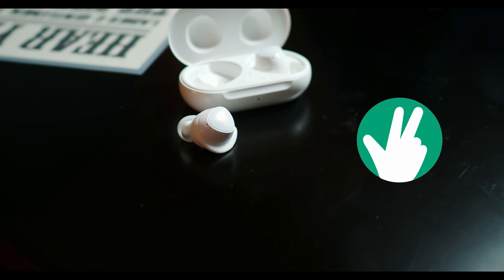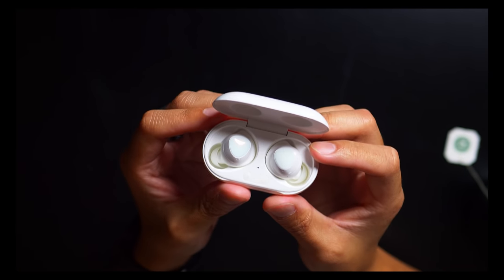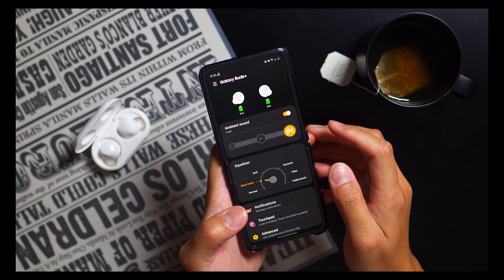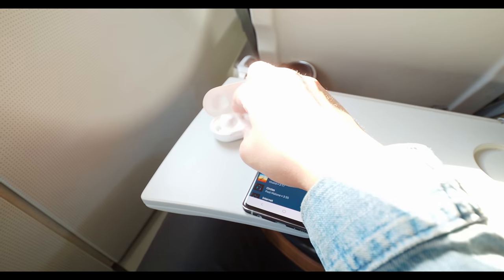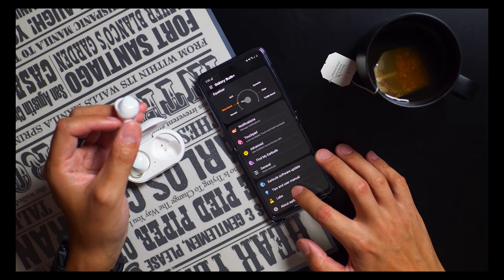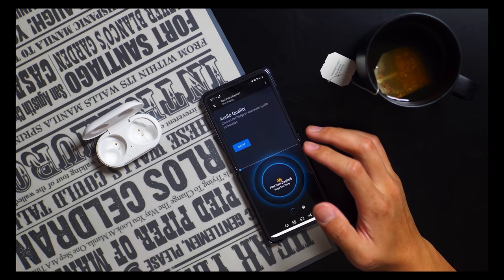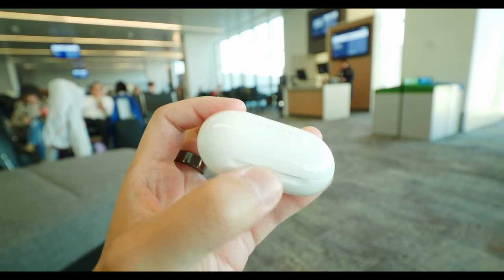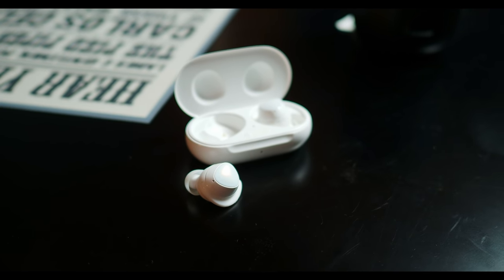Samsung Galaxy Buds+ Review: Going the distance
Your Samsung Galaxy S20 or S10 or Z Flip could really use a good audio companion -- and Samsung's in-house pair of truly wireless earbuds are up for the task. See why the Galaxy Buds+ are actually kinda special to JV.

Songs --
Keep On It - Mar Vei